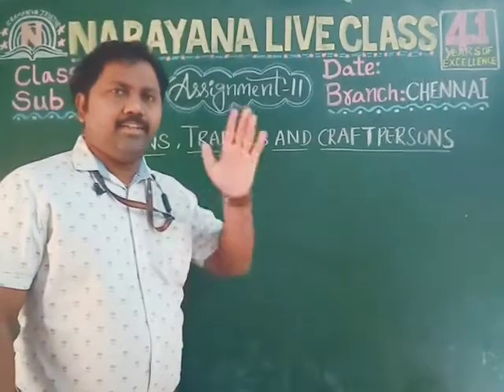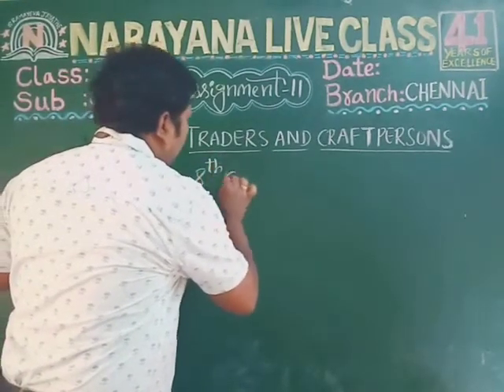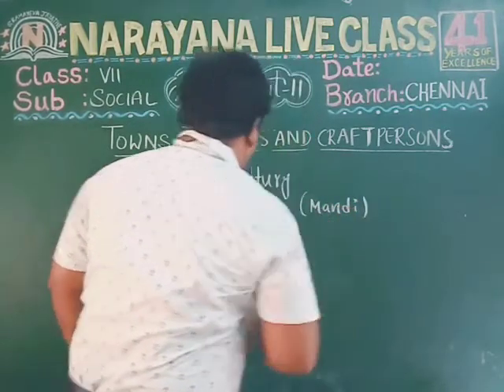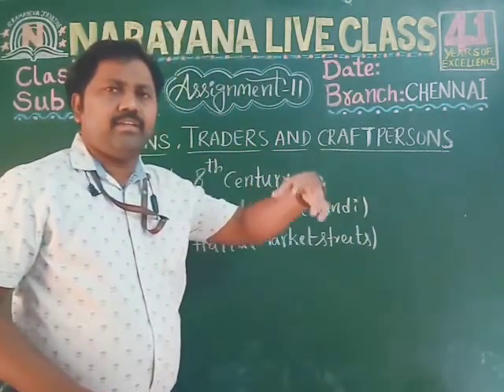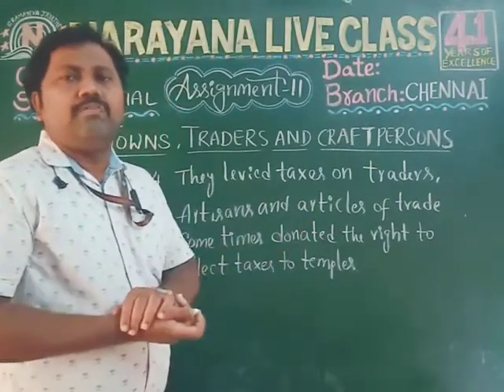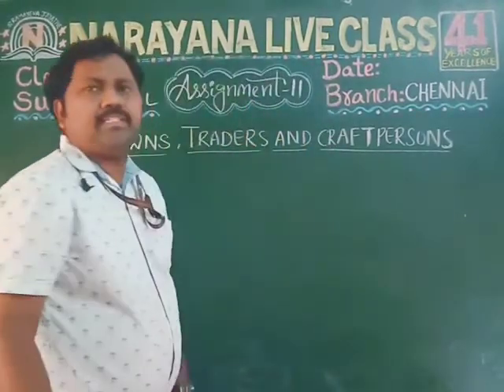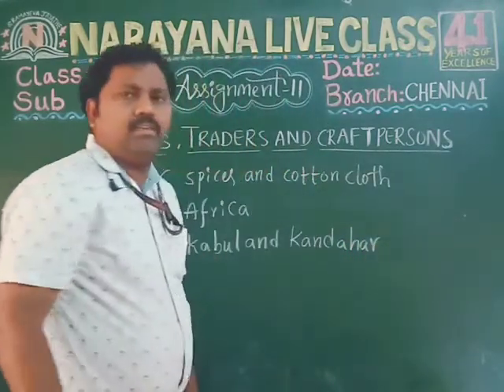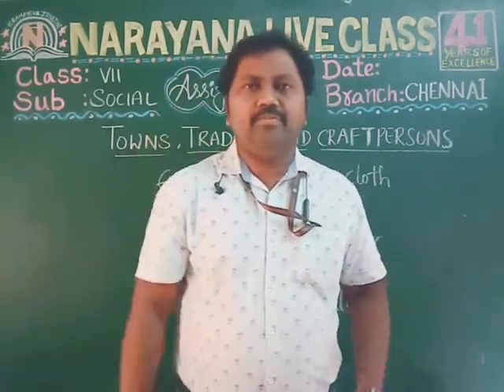CBSE VII SOCIAL TOWNS TRADERS 06 08 20